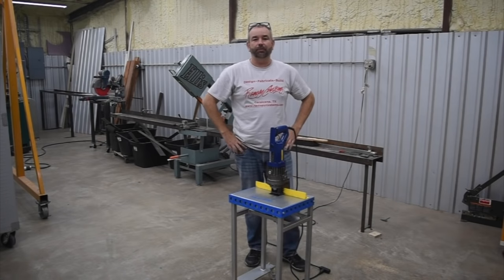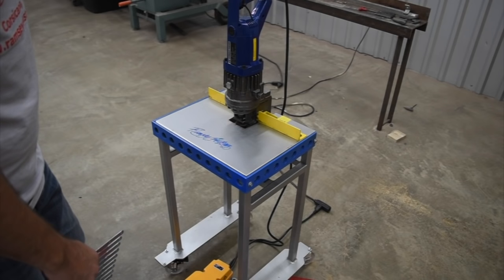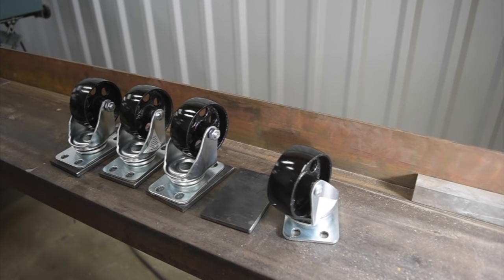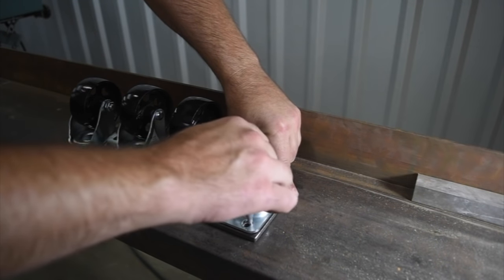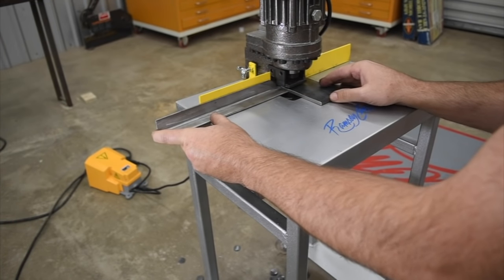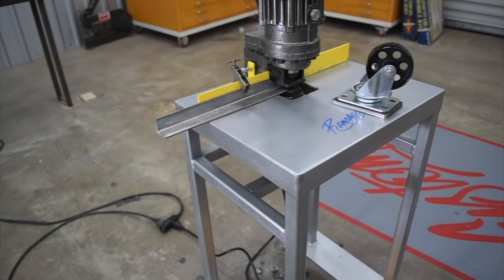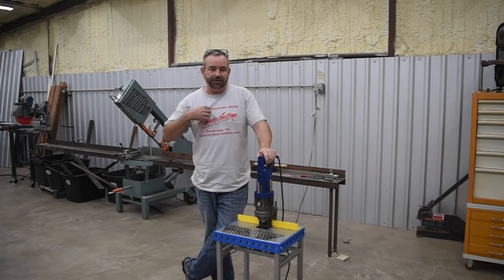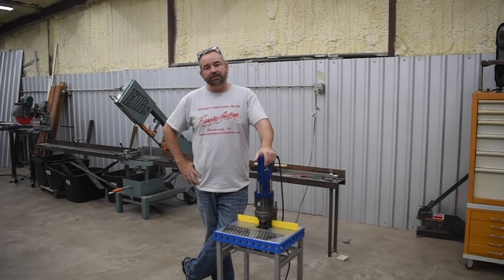DIY Electric Hydraulic Hole Puncher Station - Punch Holes Easily in Thick Steel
Link to Build Plans and Video

In this week's episode of metalwork monday, we demonstrate the use of the DIY electric hydraulic hole punch station that we recently built.  Its perfect for small production runs where you need to punch holes in a consistent pattern.  There are plans available for building your own station just like this one.